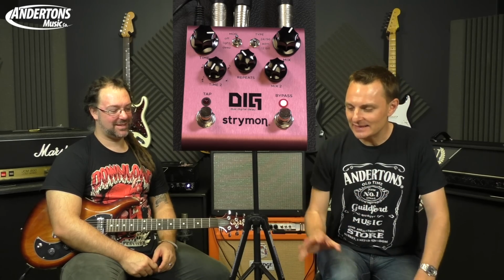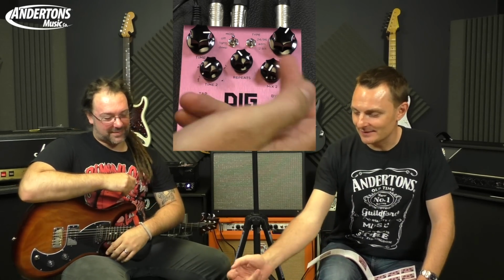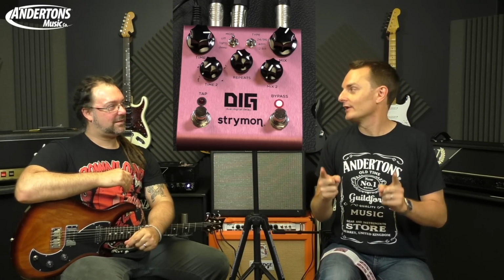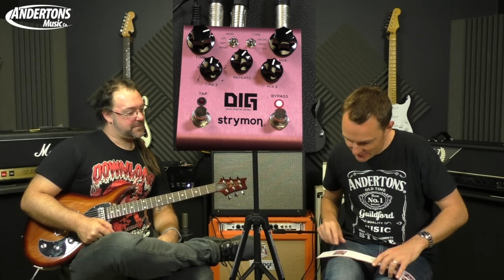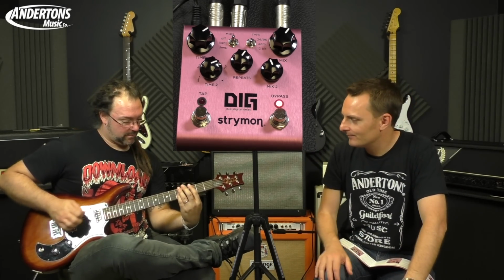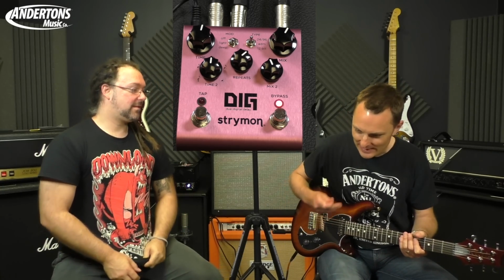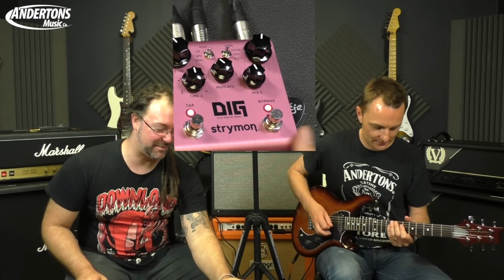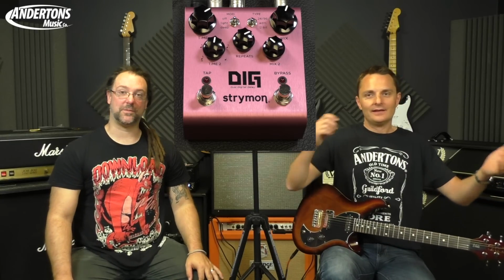Strymon DIG 80s Inspired Delay Pedal